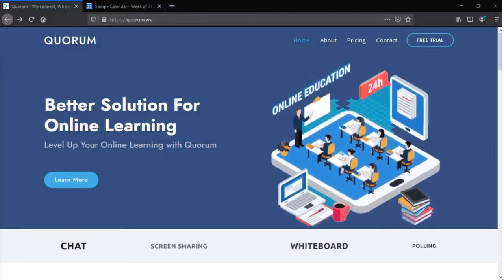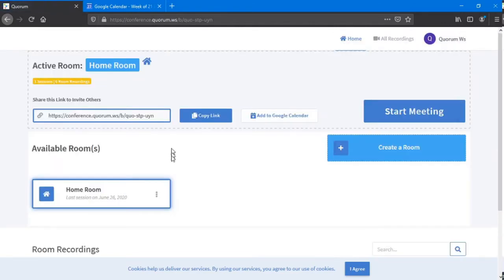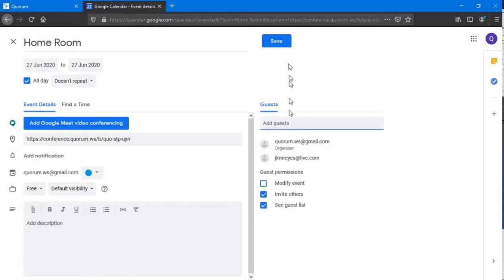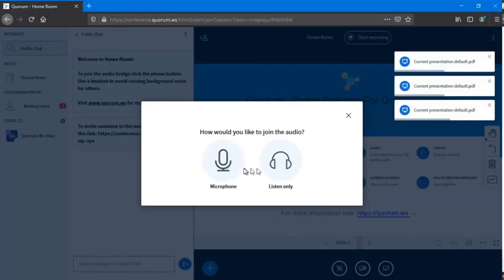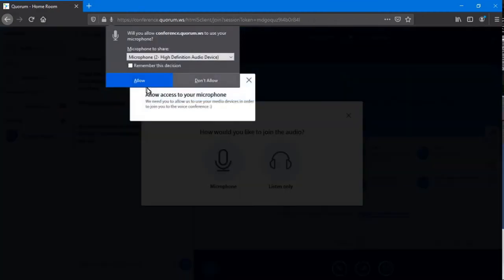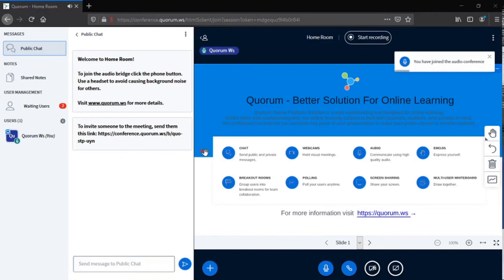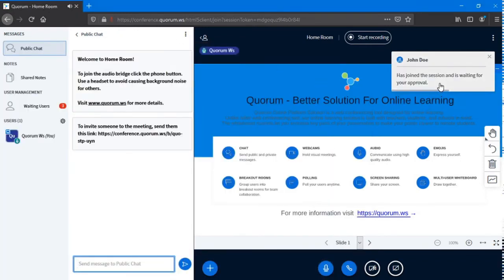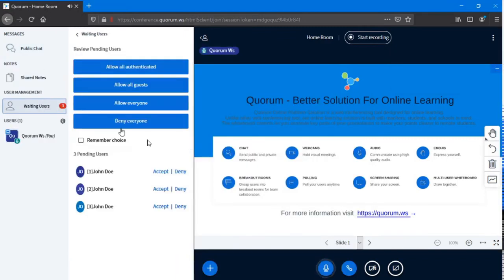Quorum in 5 minutes or less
Start Using Quorum in 5 minutes or less.
A better solution for video conferencing.
Best for online meetings and teaching.